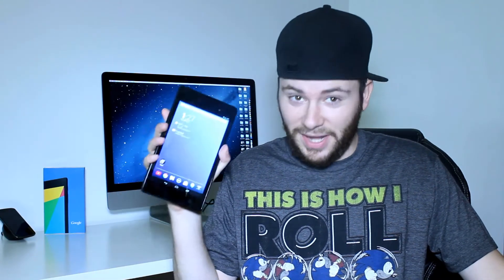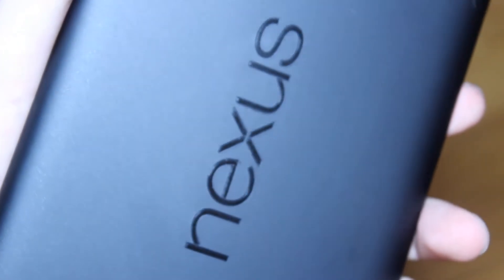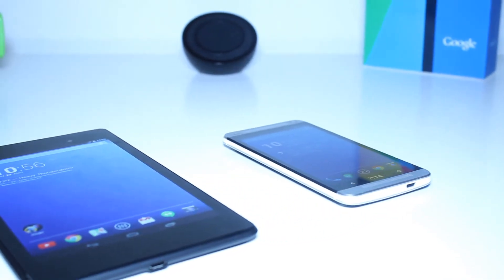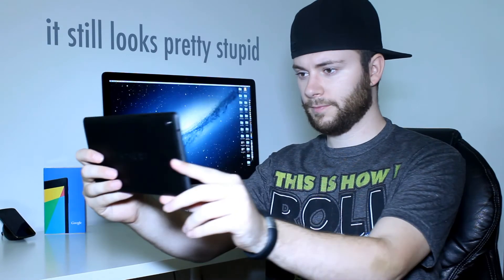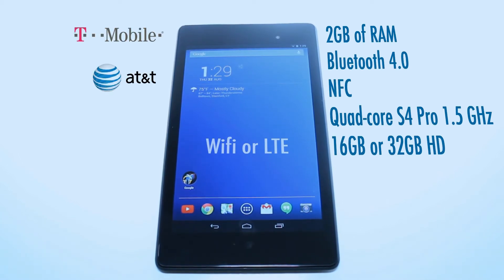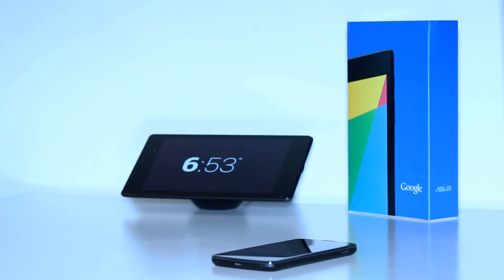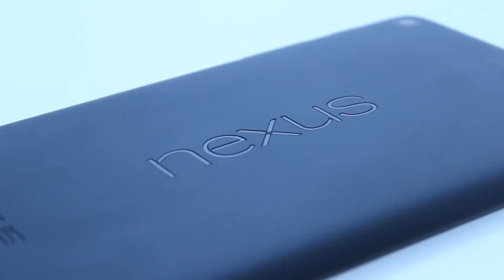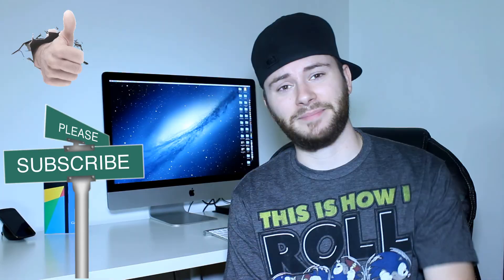New Nexus 7 Review (2013)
So I've had my hands on this tablet for a couple weeks now and I'm loving it.